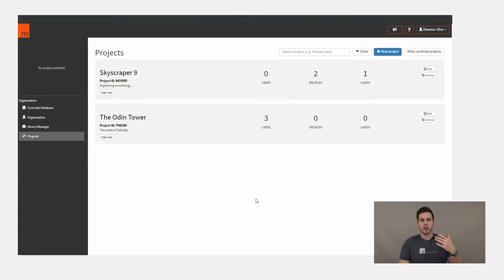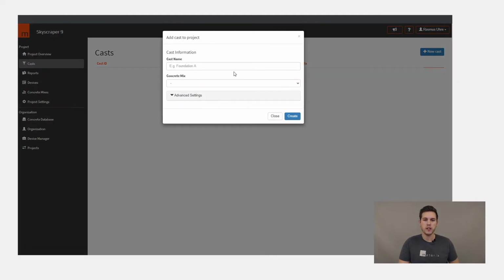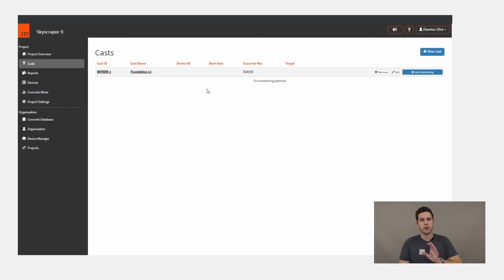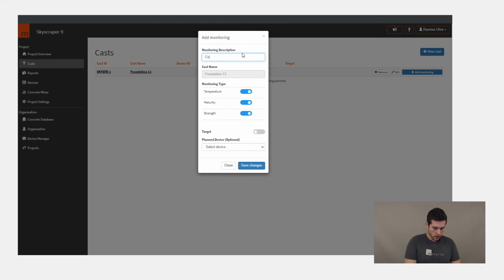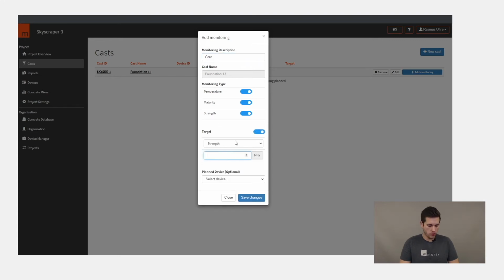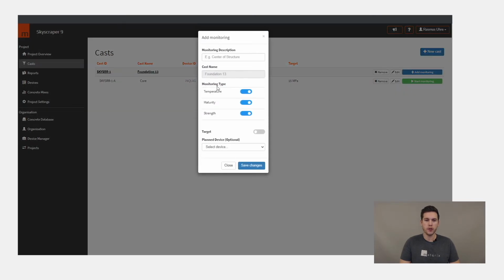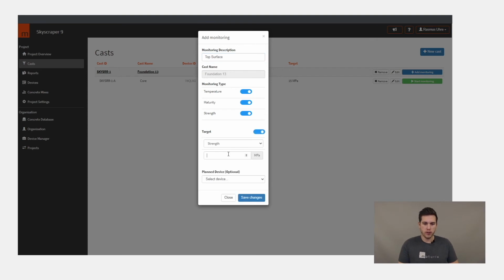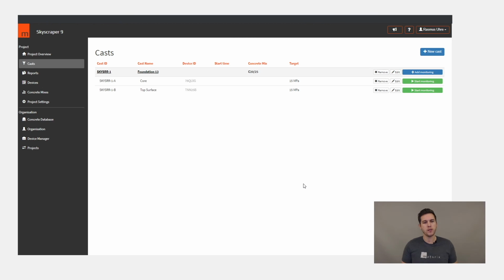Setting up Cast and Monitoring in Maturix In-situ ┃ Maturix® Concrete Monitoring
Watch how you can set up a cast and monitoring in Maturix In-Situ for real-time concrete monitoring with wireless sensors.
What is a cast? What is monitoring in Maturix In-Situ?

Timestamps
0:10 What is a cast?
0:34 What are monitorings?
0:52 How to set up casts and monitorings
1:07 New cast
1:30 Add monitoring

What is Maturix®?
Maturix is a full solution for providing real-time insights into the temperature and strength development of any concrete structure. Follow the concrete curing process live with data access from anywhere.
The system consists of an embedded industry-standard thermocouple connected to a wireless transmitter to send the data to the cloud. The user can then access the data in the user-friendly software from any smartphone or computer in real-time.

The Maturix In-Situ software is organized through projects, casts, and monitoring. In this video, we will show you how to set up a cast and monitoring in the Maturix In-Situ Software.

How to export data from Maturix In-Situ?

What is Concrete Maturity?
How to do a Concrete Maturity Calibration?